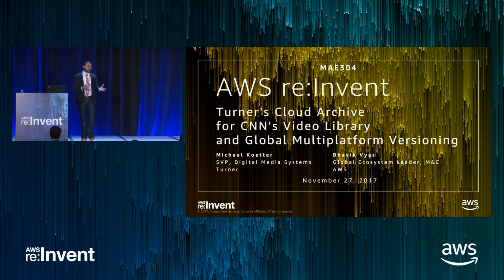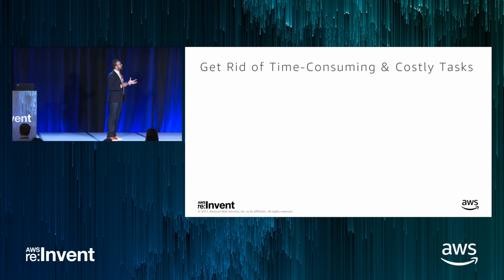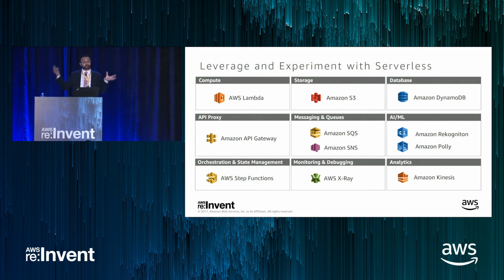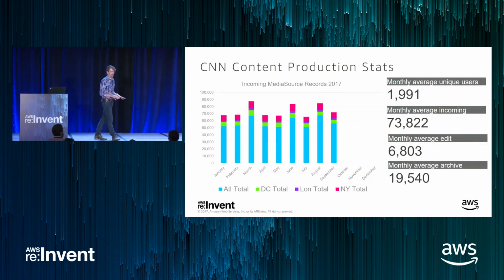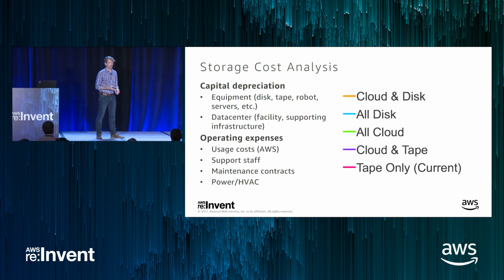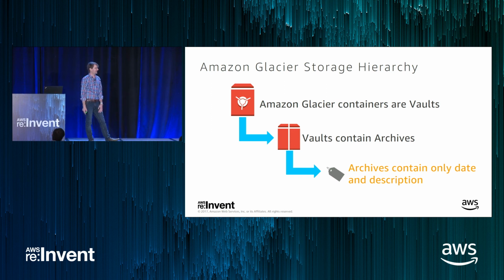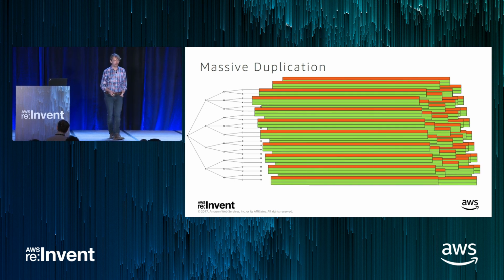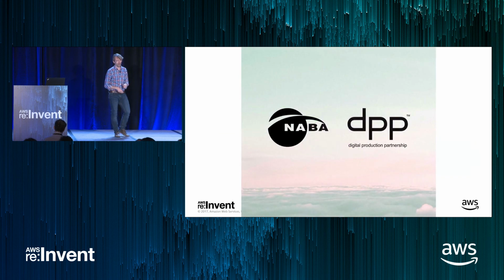AWS re:Invent 2017: Turner's Cloud Archive for CNN's Video Library and Global Multip (MAE304)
Turner Broadcasting is using the AWS Cloud to provide storage and content processing required to enable mission-critical video libraries. Turner is creating a copy of CNN's 37-year news video library in AWS to take advantage of the cost and architectural benefits of cloud storage. This project has unique requirements around retrieval times, and Turner partnered with AWS to drive specific capabilities such as those Amazon Glacier expedited and bulk retrieval options. These cloud-based archives can enable Turner to use other cloud-based value-add services, such as AI/ML/search, and media supply chains efficiently. Turner's global content exploitation strategies call for extensive versioning of content assets required for distribution to different platforms, products, and regions. Today, this involves complex workflows to derive multiple downstream versions. Adopting the SMPTE Interoperable Mastering Format (IMF) and cloud-based object storage, Turner will dramatically simplify these workflows by enabling cloud-based automation and elastic scalability. Hear Turner’s strategy, implementation around these media workloads, and lessons learned.